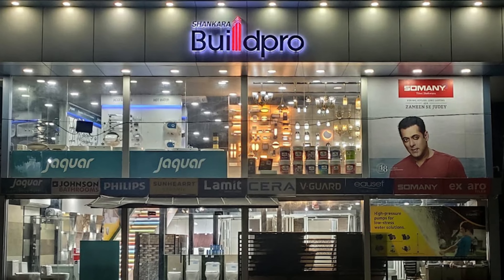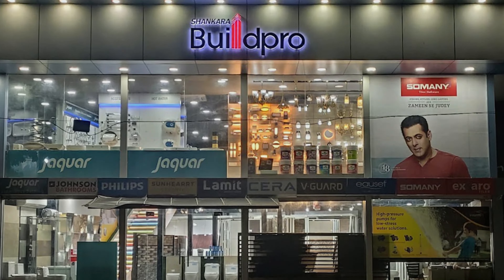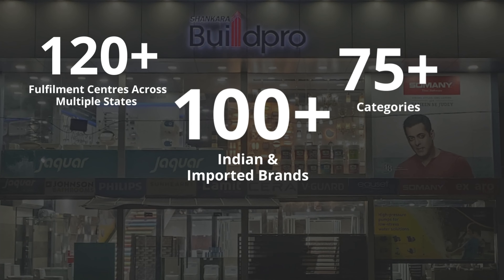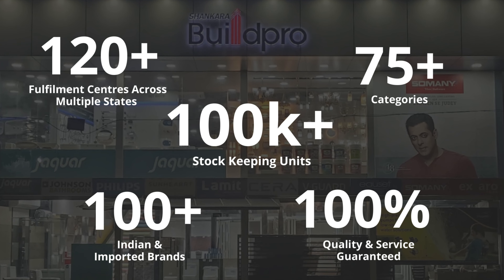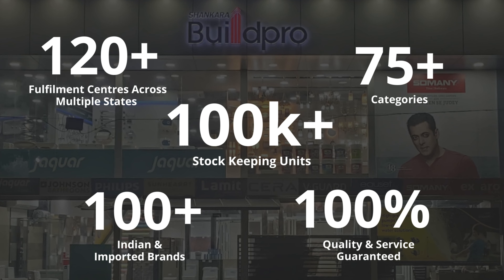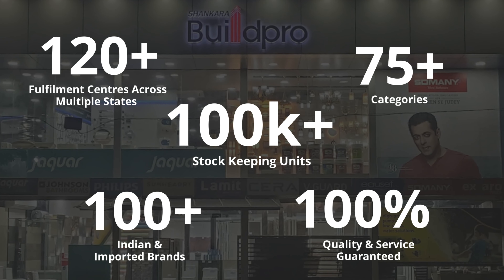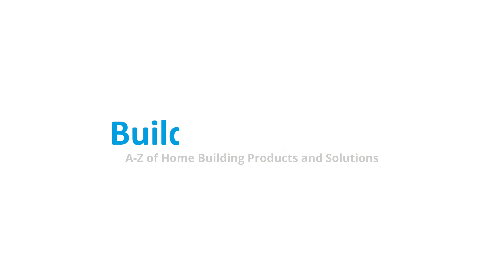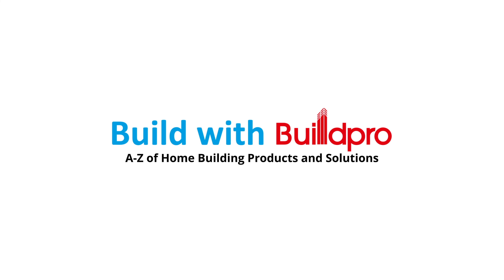How to Pick the Right Tiles for Your Bathroom | Bathroom and Home Building Tips | BuildPro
Are you looking to build, renovate, or redesign your bathrooms? The right selection of bathroom tile ideas will help you elevate your bathroom design and aesthetics.

Bathroom tiles come in different sizes, types, and materials. These tiles can be used for more than just the floor; they are versatile. They can adorn your ceilings, showers, and walls; thus changing the overall look of the bathroom.

Types of Tiles
Glass tile, vitreous tile, and ceramic tile are all great choices for bathroom floors, shower walls, and the rest of the bathroom area.
1. Glass tiles offer a unique look that can make any bathroom stand out from the rest. It’s a worthy choice for the bathroom walls.
2. Vitreous tiles are ideal for floors as they provide a non-porous surface that is resistant to moisture.
3. Ceramic tiles are an appropriate choice for shower walls as they offer a matt finish that makes rooms feel inviting and warm.
4. Porcelain tiles are also a good choice for floors and walls as they are non-porous and easy to clean.
5. The anti-skid tiles that are safe for children and older people would not only set the panache but also keep your loved ones benign.

Patterns and Designs
A perfect tile for the bathroom would be the one that you would enjoy looking at every day.
Apart from the specified ones, there is a wide variety of stylish shower tiles available such as mosaic, natural stone, and marble patterns.

Wall tiles can also bring some life into the room with their many vivid colors and designs.

There is a vast selection of options available from wood-look tile for a rustic feel to large format ceramic for a more contemporary style for the bathroom floors too.

How to pick the right bathroom tiles?
With so much variety, it becomes a daunting task to choose bathroom tiles. Now, create the perfect design with Buildpro!

Follow these simple steps:
1. Decide on a style and budget.
2. Choose Anti-slip tiles–safer for kids and older people.
3. Consider the space.
4. Select the tile size.
5. Check for tile porosity
6. Consider maintenance.
7. Choose at the most 3 different styles. Not more!

BuildPro provides a wide range of styles and finishes for bathroom tiles that would reflect your style and status quo.

Get personalized consultation to build your bathroom in your style.

Read more about tiles with our blogs:
1. Ceramic vs Vitrified Tiles
3. Beautiful Bathroom Tiles Ideas